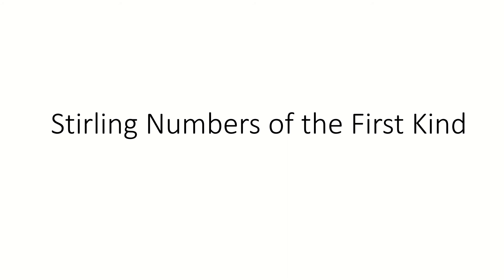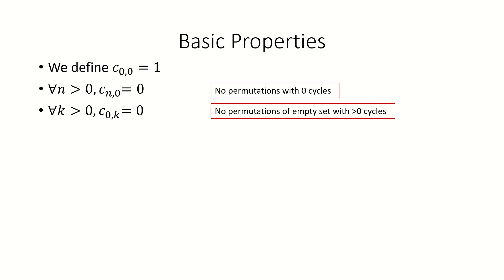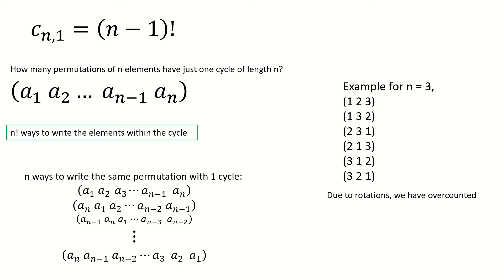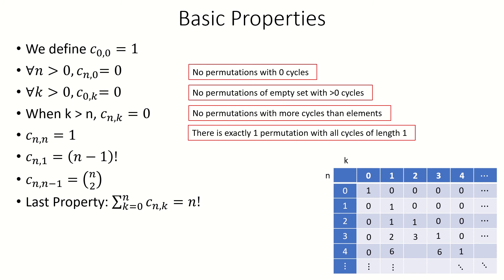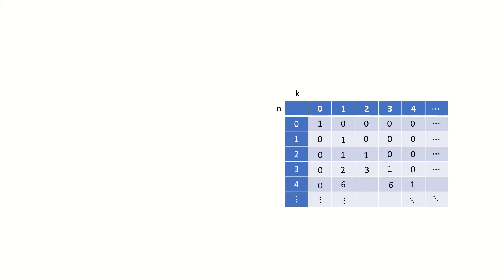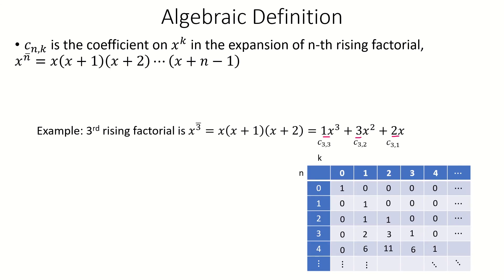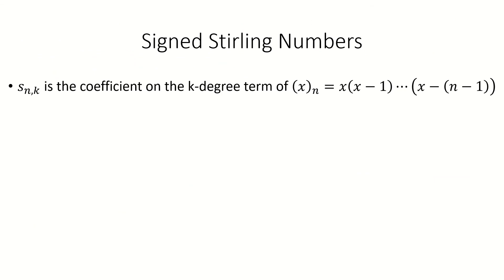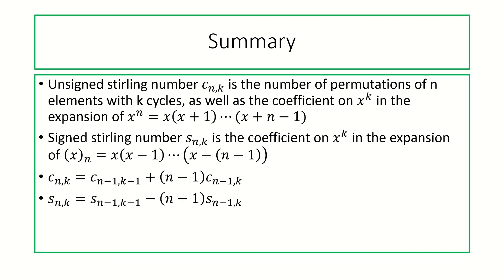What are Stirling Numbers of the 1st Kind? [Discrete Mathematics]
This video introduces Stirling numbers of the 1st kind, with examples and a derivation of the recurrence relation for these numbers. We cover the algebraic and combinatorial definition of Stirling numbers of the 1st kind, using the coefficients of the rising/falling factorials and the properties of permutations and cycle notation for permutations. We cover some basic properties of Stirling numbers as well as compute some of them for ourselves using the recurrence relation.

                                                      Recommended Books:
Hypergraph Theory

0:00 Definition
1:08 Example Table
1:55 Basic Properties
6:30 Recurrence Relation
9:55 Algebraic Viewpoint
12:55 Signed Stirling Numbers
14:45 Summary